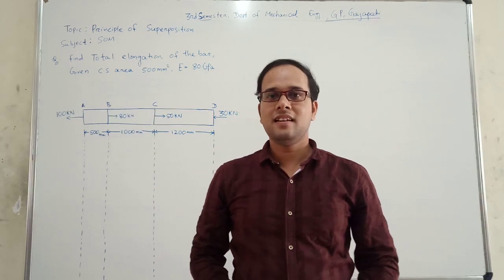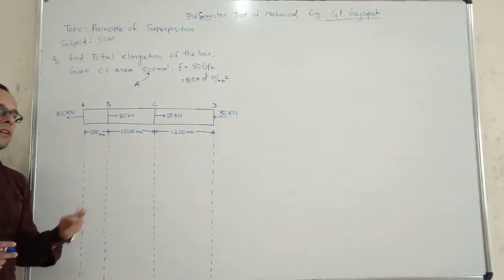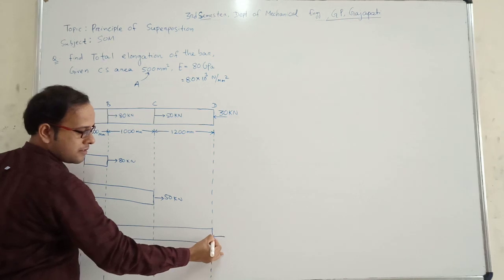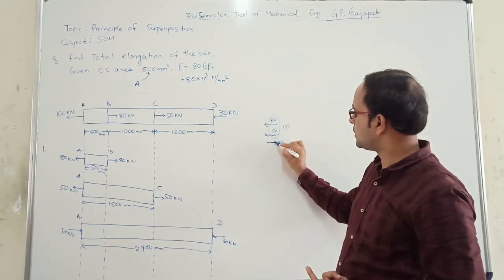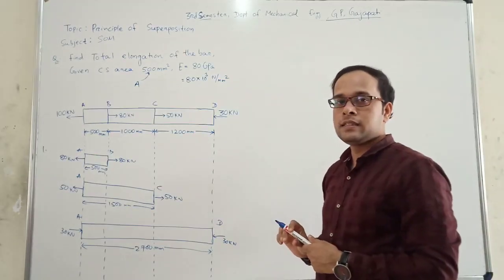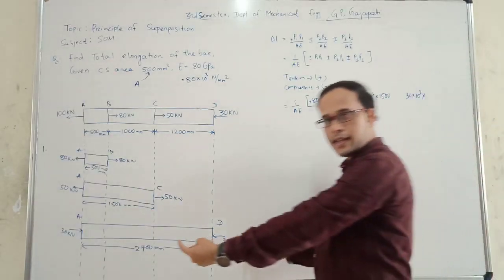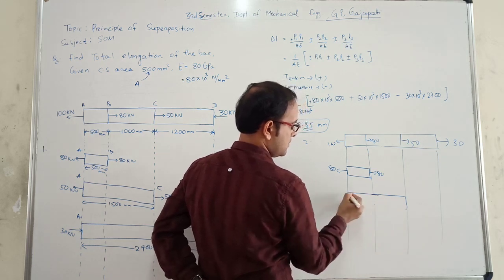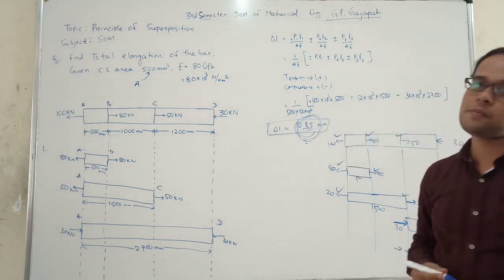principle of superposition lect 10 3rd sem,Dept of Mechanical Engg ,GP GAJAPATI by Bipin Sir